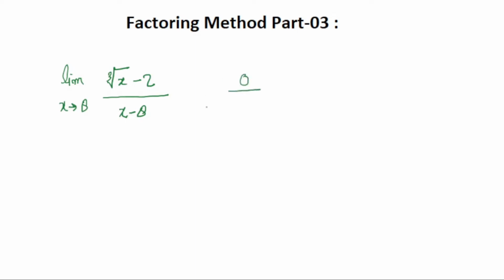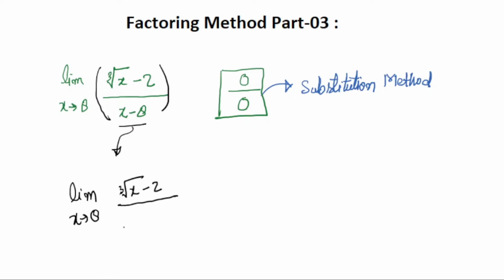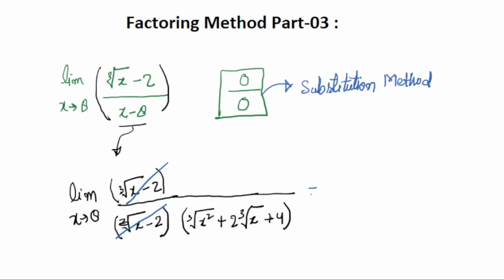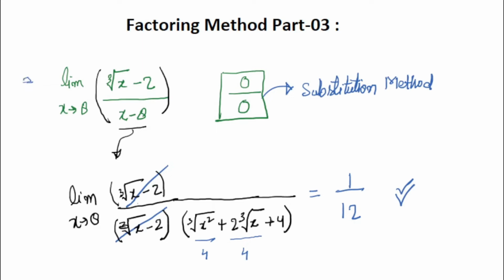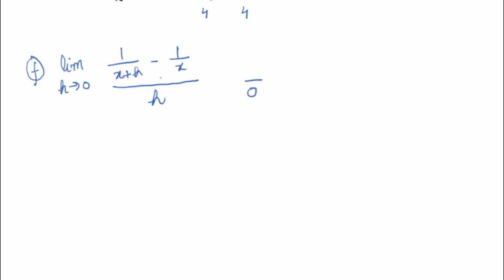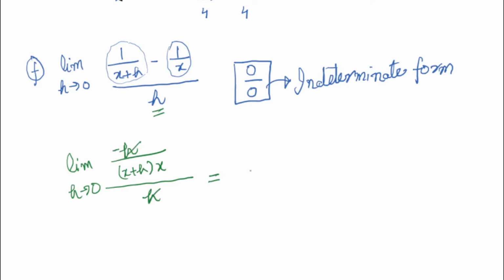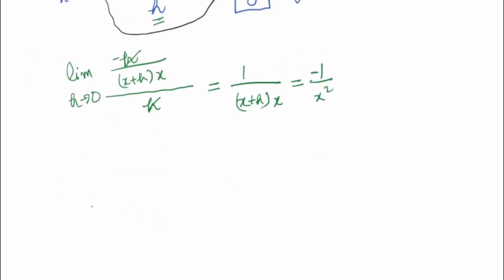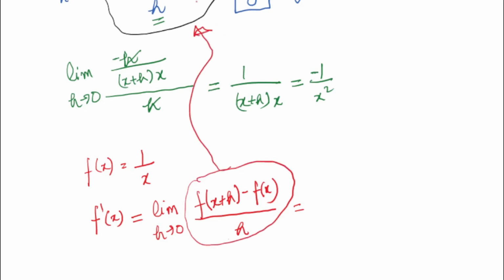Limit-12 || Factoring Part-03 || Abid Nazeer